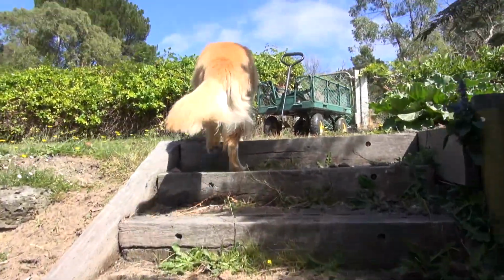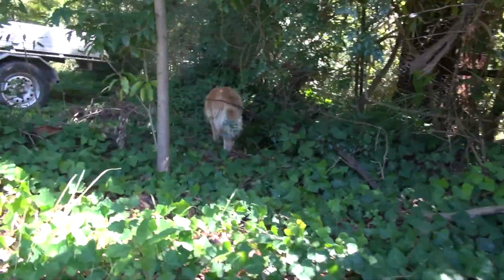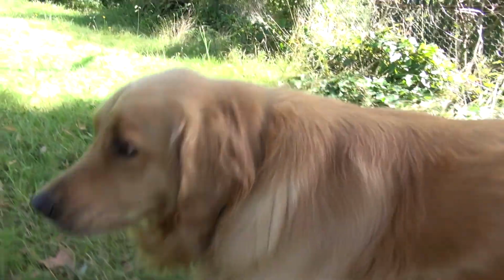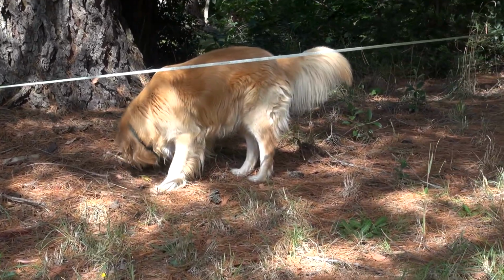Sony NX 30 with Balanced Optical SteadyShot Stabilization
Sony NX 30 camcorder has amazing moving lens and sensor image stabilization with smart auto features with manual control that produces full HD 1080 /50p video and large resolution Still images. Dual mixer XLR audio plug on provides with both inbuilt and additional  Shotgun Microphone (ECM-XM1) provides a professional camcorder in a very small package.